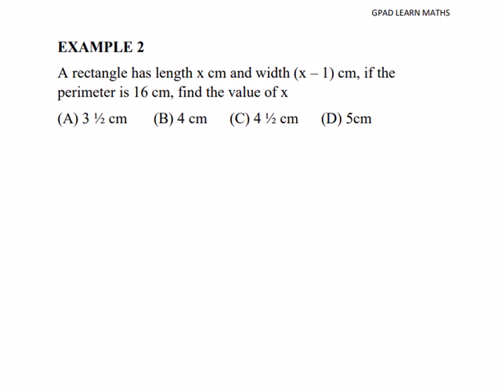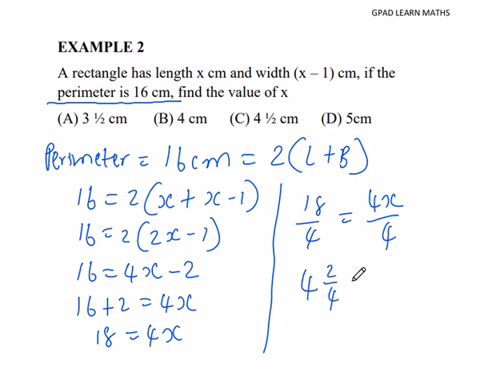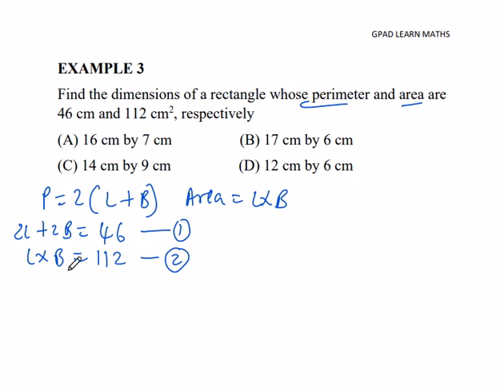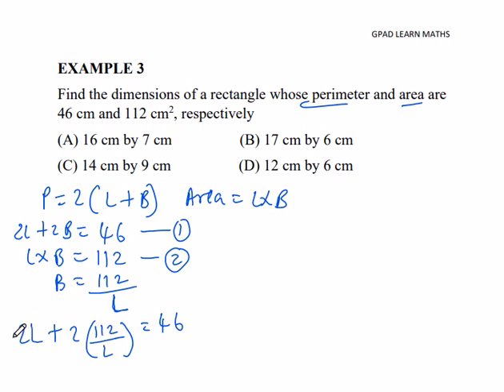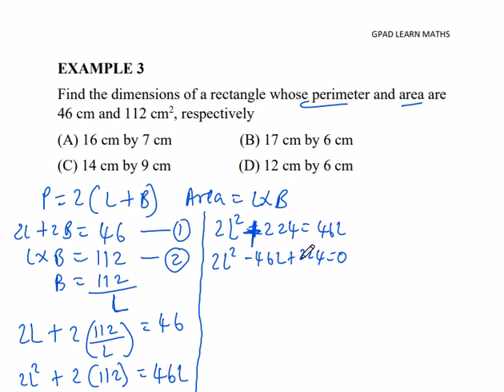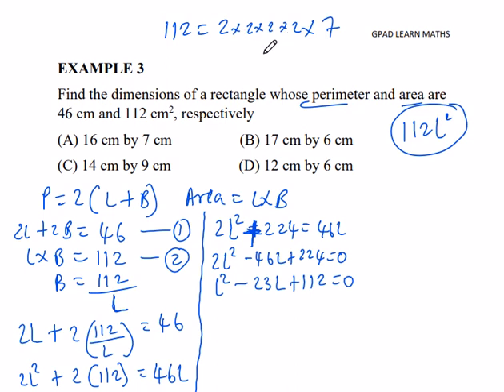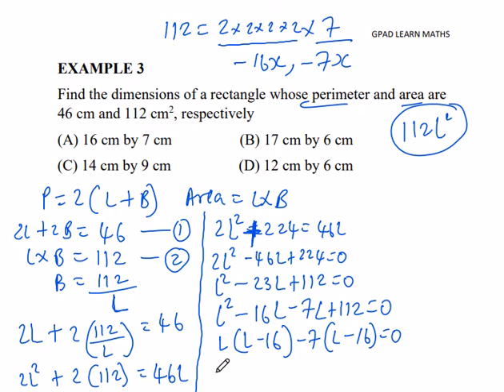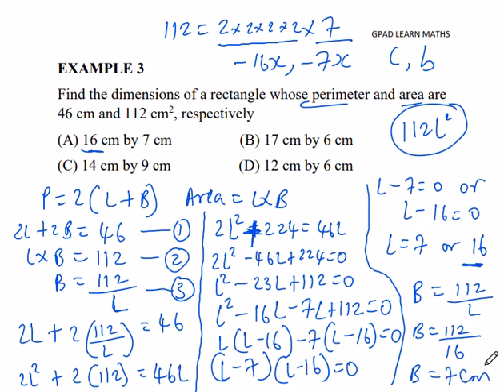4. Plane Shapes (Rectangles)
This video is the fourth in the series.

In this video, I treated other worked examples on rectangles.

I solved questions on rectangles leading to quadratic equations.
Hints on how to solve quadratic equations were given.